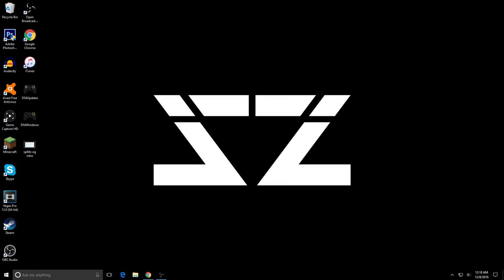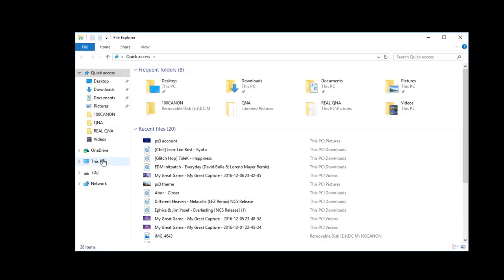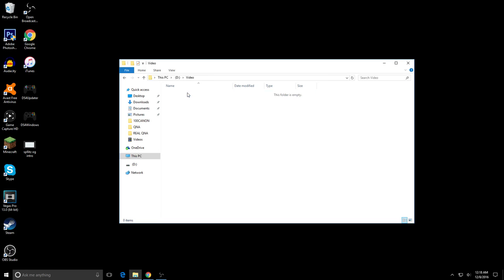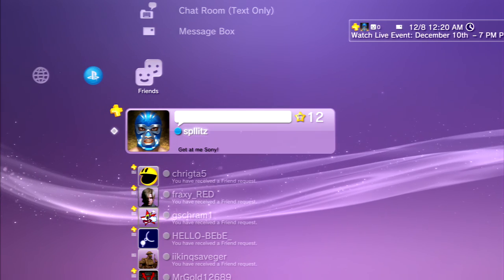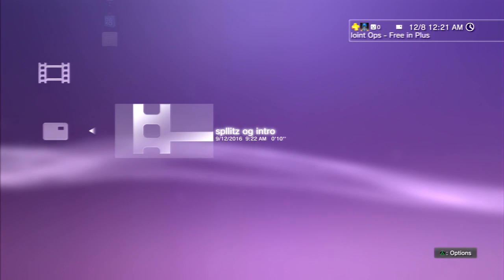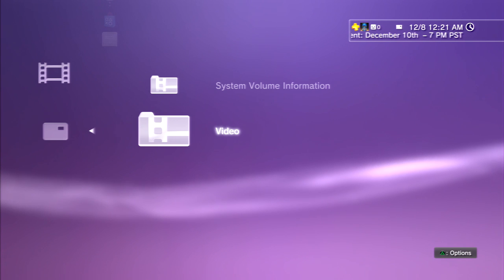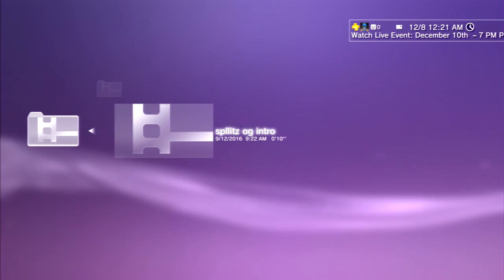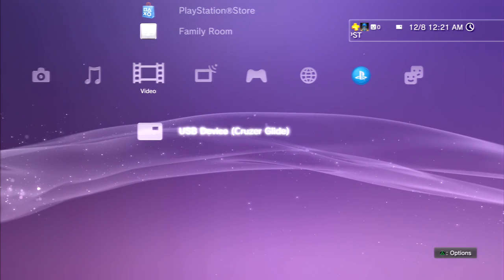How to Put Videos/Movies on PS3!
Just a quck video on how to play videos/movies on ps3!
All you need is a USB!
It's really easy